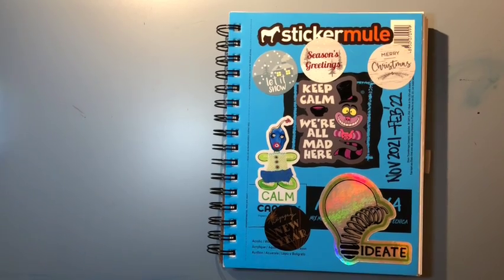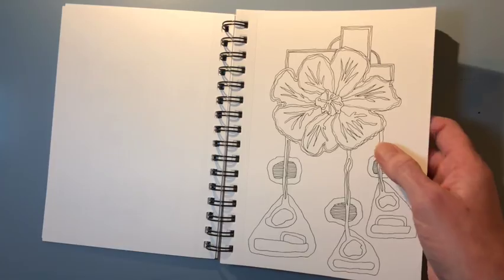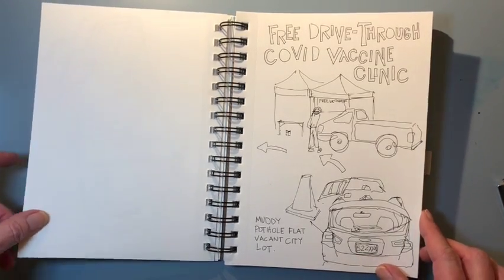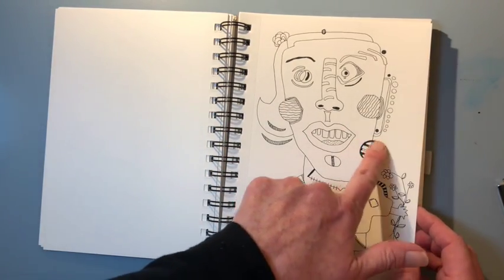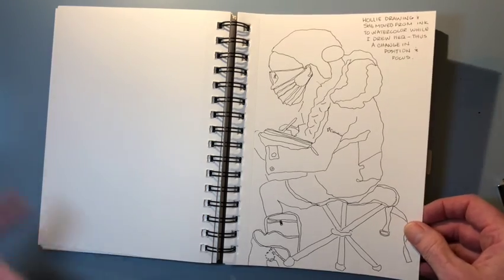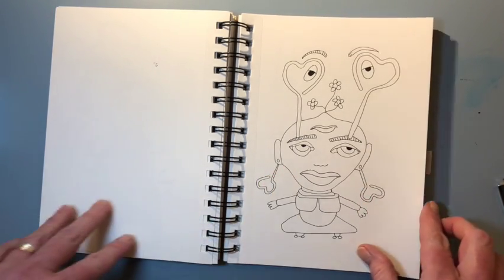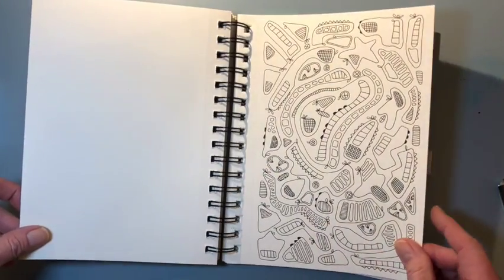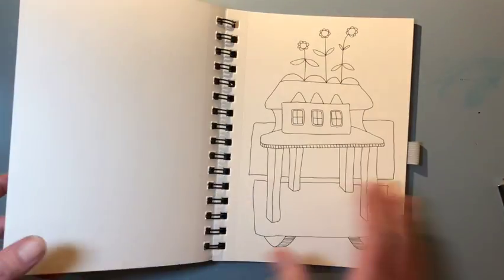Suzanne Gibbs, Sketchbook 48, March 2022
Another sketchbook page turner by Suzanne Gibbs. Mostly drawing and a tiny but of keepsake pages in this one. Favorite tools: Canson Mixed Media Sketchbook, Uniball Pen, also used: Pentel Brush Pen, scissors, and glue sticks.